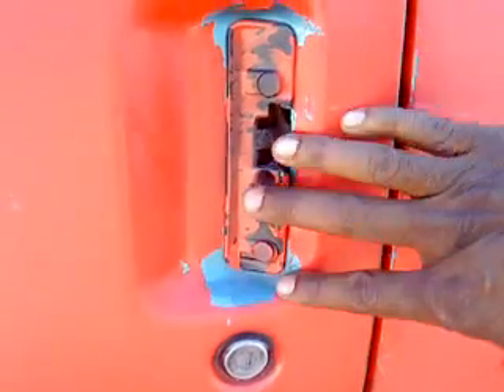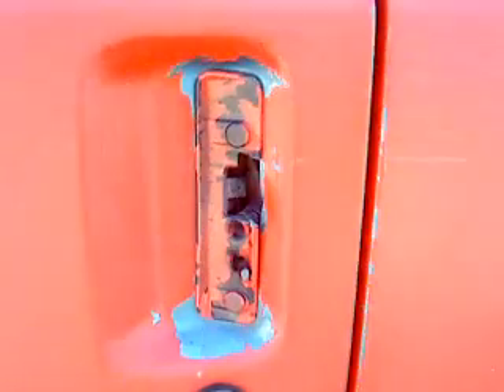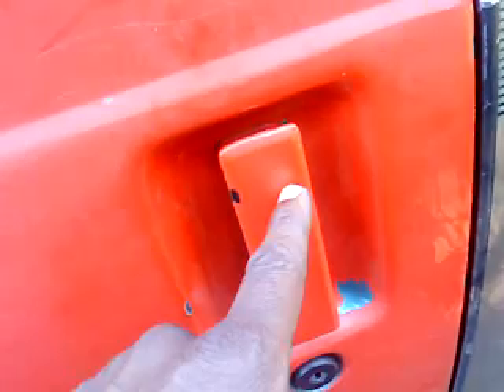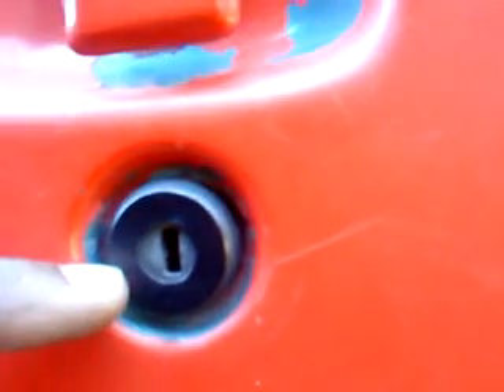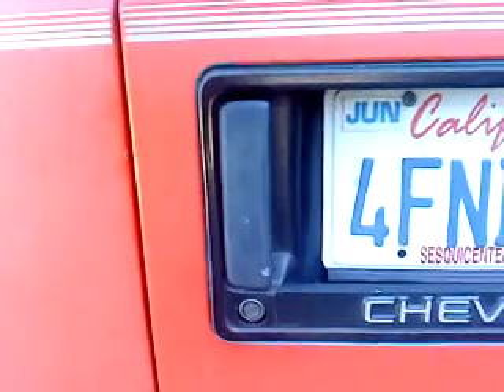Sterlen Smith- Breaking into my crappy Astro van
I used to have a Chevy Astro. The door handles had been replaced too may times to count. The rest is self explanatory.
 I used a Sony Ericsson W518 i am pretty sure. Sony used to make the most awesome